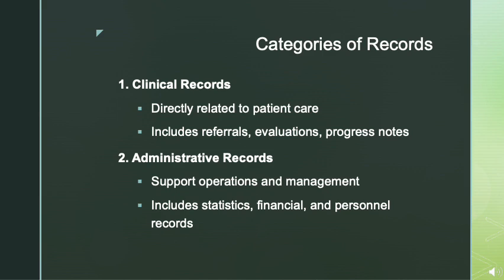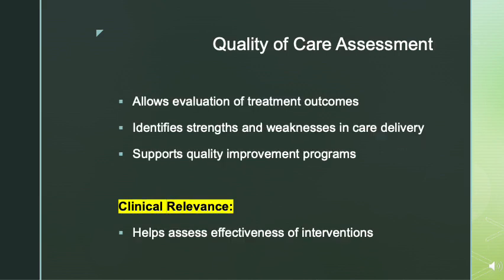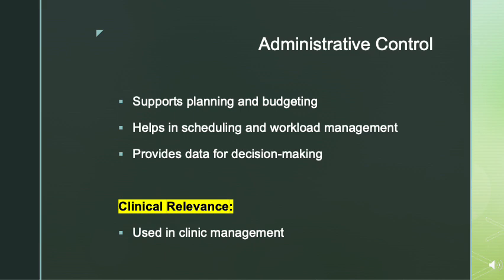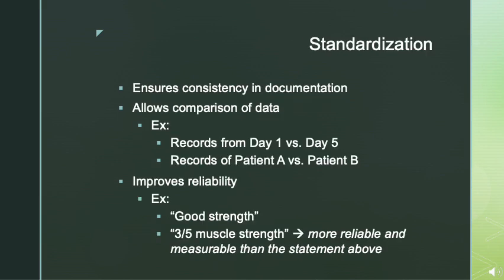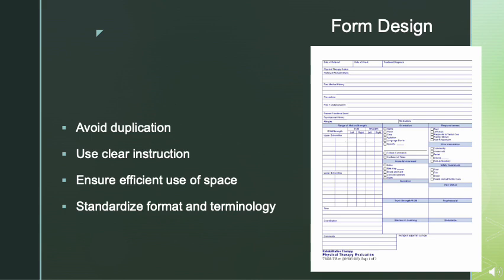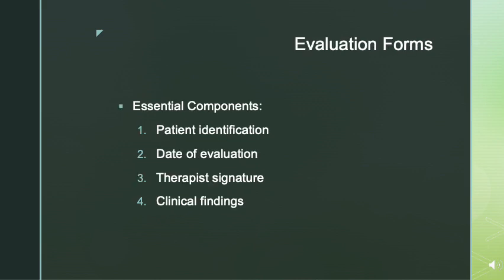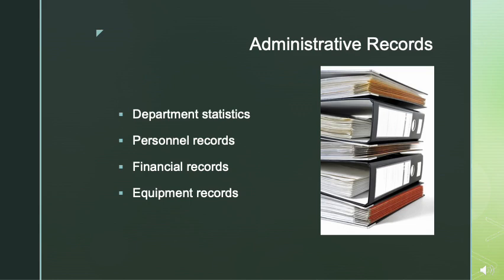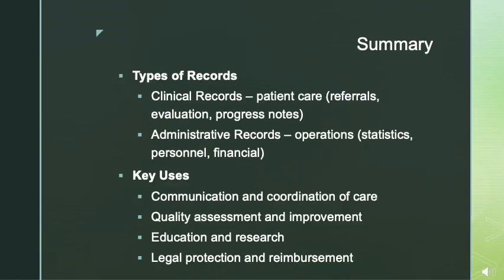Lecture: Records in Physical Therapy - ORAD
This video is a recorded lecture on Organization and Administration in Physical Therapy course of the College of Physical Therapy, San Pablo Colleges.

⚠️ Note: This video is intended exclusively for San Pablo Colleges - College of Physical Therapy students for academic and learning purposes only.